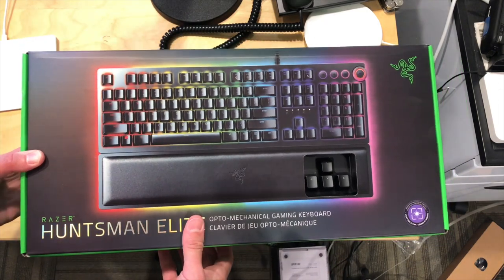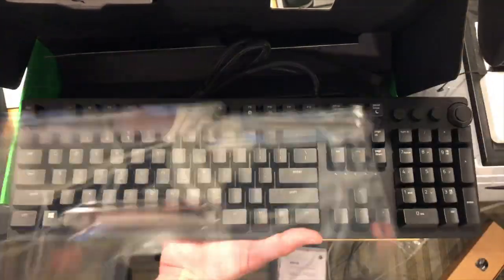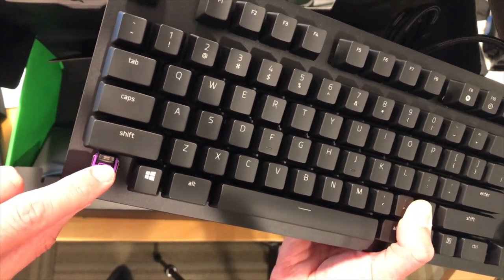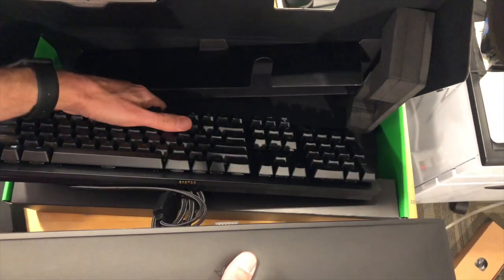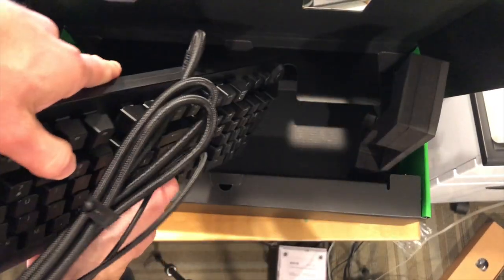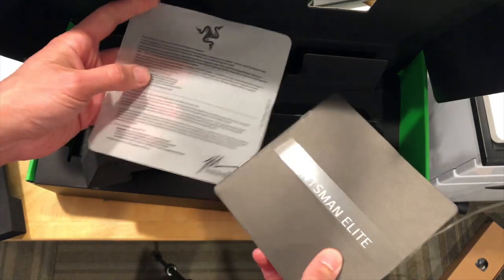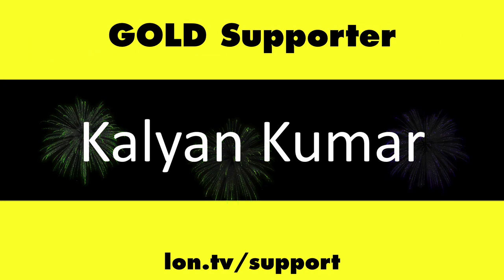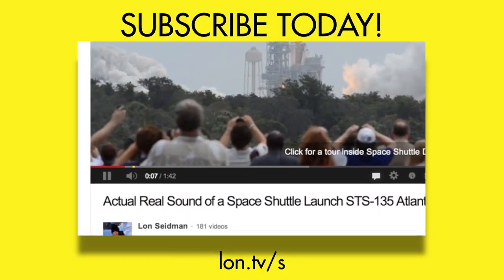Unboxing: Razer Huntsman Elite Gaming Keyboard